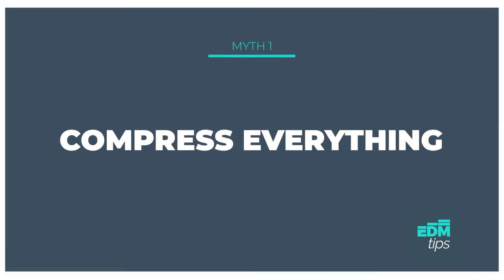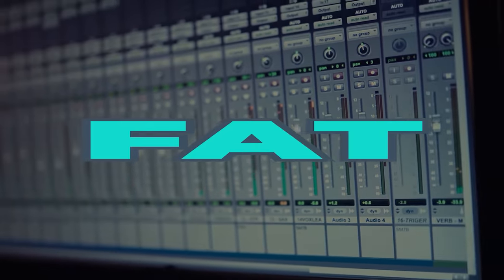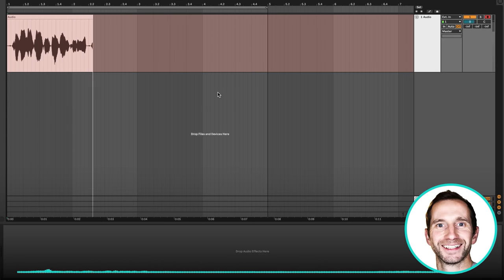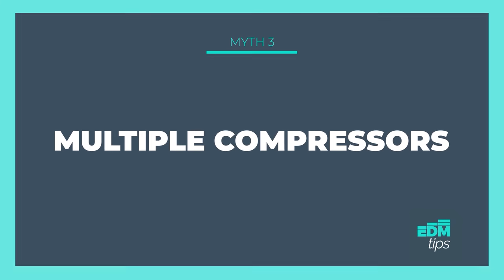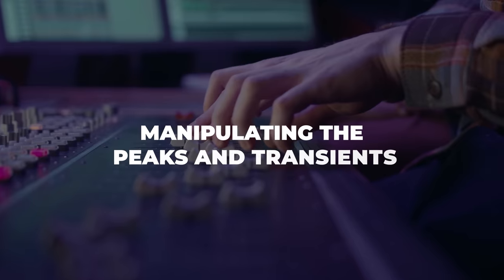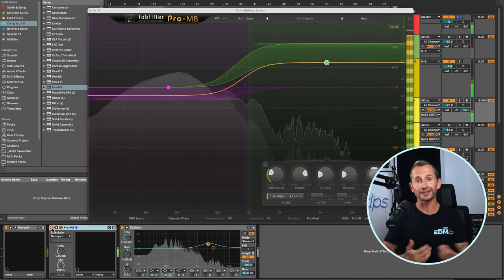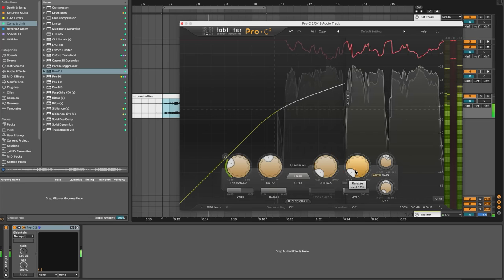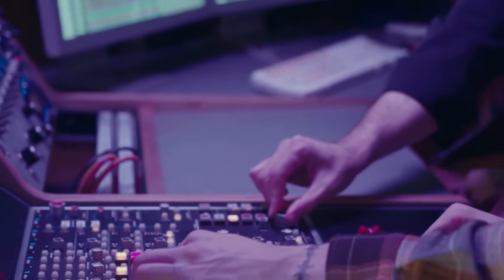Fix Your Compression Problems. Before They Ruin Your Mixes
Compression is one of the most misunderstood tools in music production: You can ruin your music if you don’t know how to use it properly - but you can’t create professional quality music without it. In this video, I uncover the 6 most common myths I’ve heard when it comes to using compression and compressors in modern music, so you can avoid the mistakes that 95% of producers make.

Shout out to my Accelerator student, KYRIPH, who just released his brand new track, “New World”! Listen here and support if you dig:

💪 [MUSIC PRODUCTION ACCELERATOR - SPOTS LIMITED]

00:00 - Intro
00:31 - Myth 1: Compress everything
03:45 - Myth 2: Compression = Dynamics
04:41 - Myth 3: Using multiple compressors
07:39 - Myth 4: Magic settings
09:21 - Myth 5: Compression = Loudness
10:30 - Myth 6: Best Compression Chain
11:59 - BONUS: Using compression properly

Will

AND…